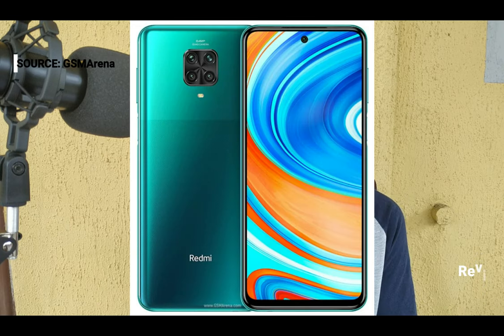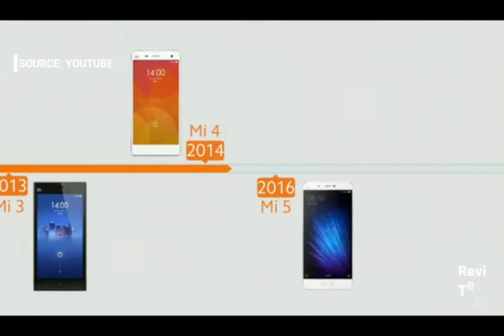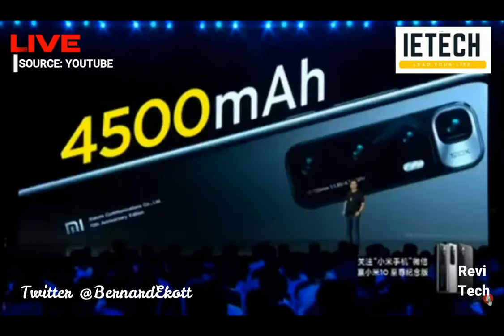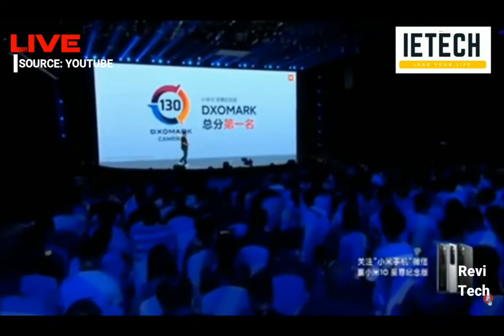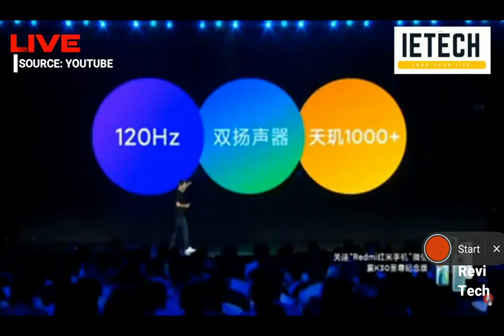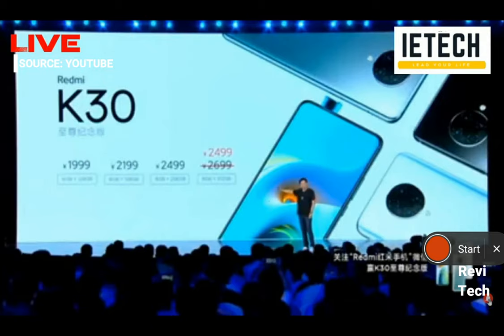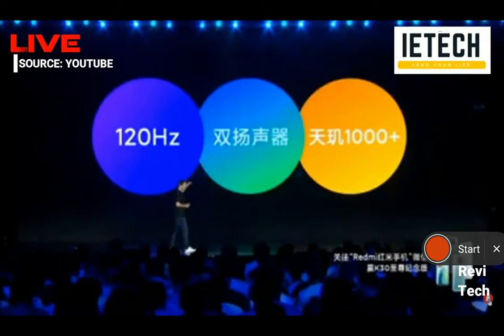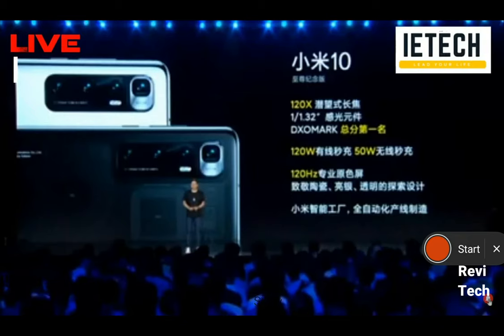Xiaomi || 10th anniversary recap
Xiaomi is the second best Chinese company, number 4 in the world and number one in India.

Xiaomi started in 2010 as a software based company and ventured into smartphones in 2010 with the Mi 1 and Mi 10 is 2020.

Xiaomi has sub brands such as:
*Mi series
*Redmi series
*Mi Note series
*Poco series
*Black shark series
*Mi Mix series

At the 10th year anniversary we saw launch of:
*Mi 10 Ultra: best flagship of 2020
*Redmi K30 Ultra: best midrange of 2020
*Mi TV LUX Oled: first mass produced transparent TV